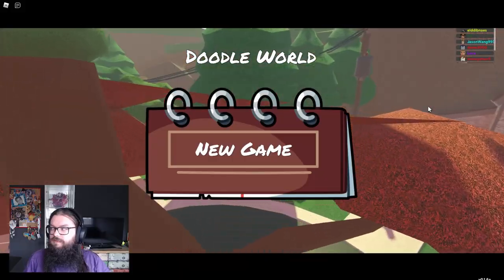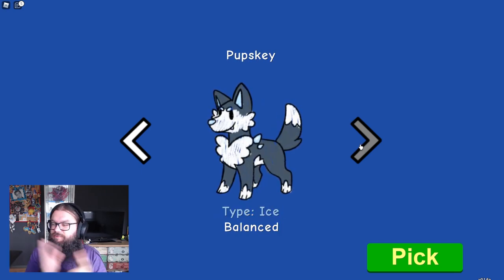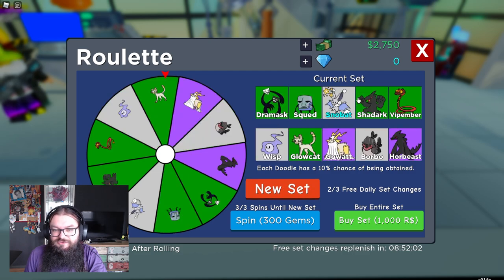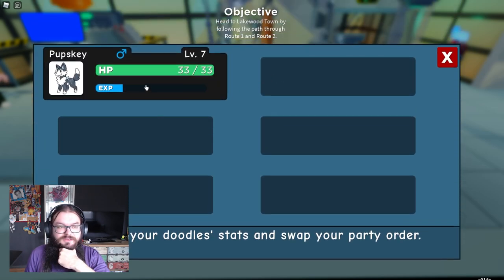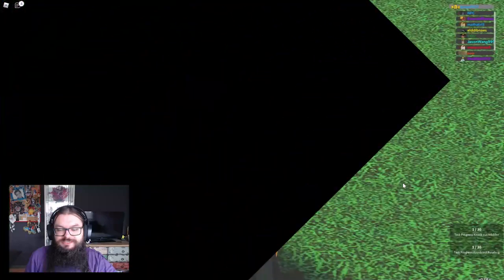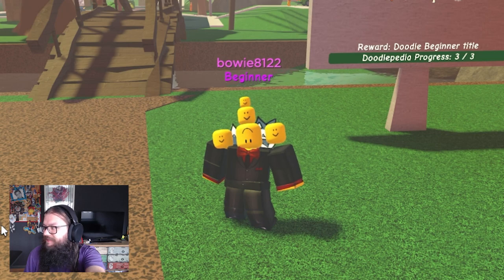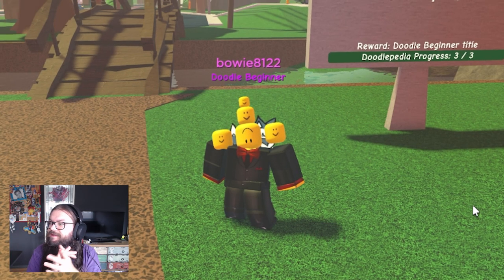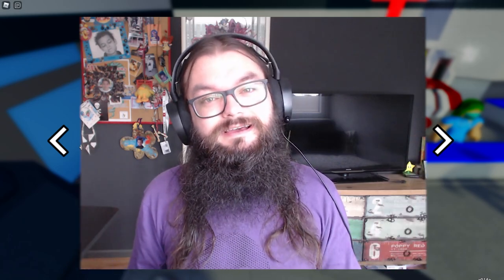PROJECT POKEMON HAS EVOLVED! - [ Doodle World ]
Lets see what its all about and see if its worth playing/investing time into!
Spoiler: YES!

►About me
Hello my name is Bowie!
I hope you like my channel, I will mainly be playing and developing Roblox on this channel but will probably also mix in some Minecraft and coding on different platforms! I hope you have a wonderful stay :)

🌎 Explore a mysterious island which is populated by strange creatures called Doodles! Collect ✨, battle ⚔️, and trade 🔄!

►Channel Artists
Bred: